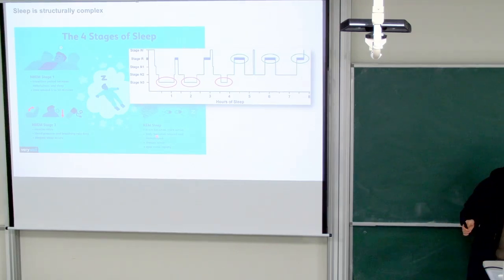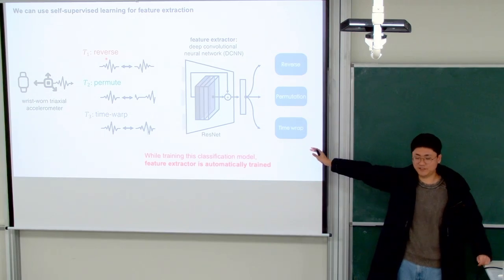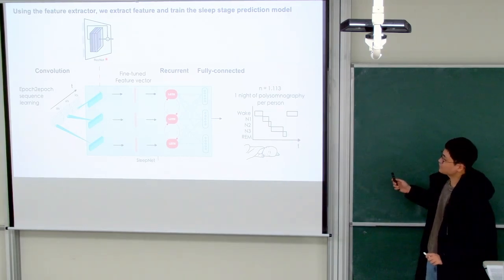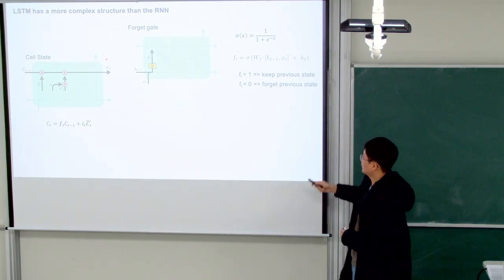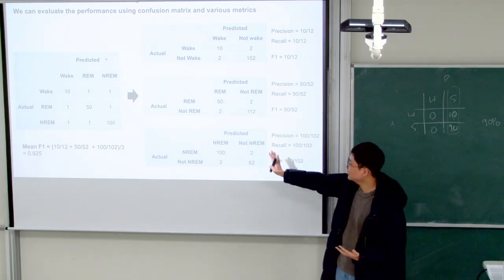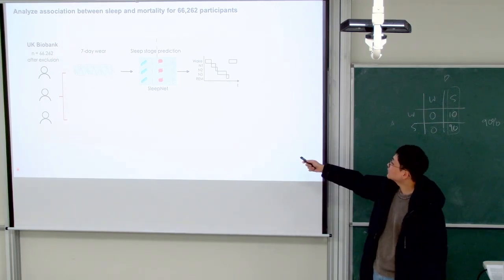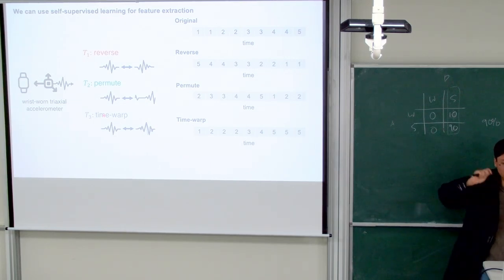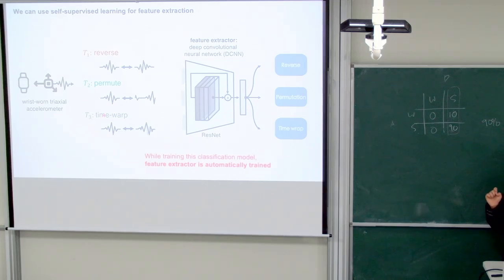Self-supervised learning of accelerometer data provides new insights for sleep and its association